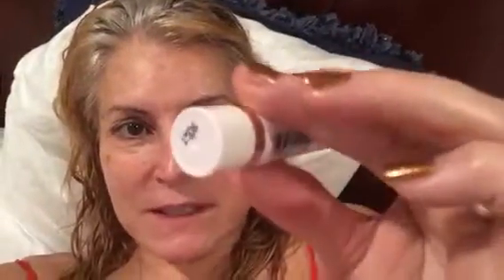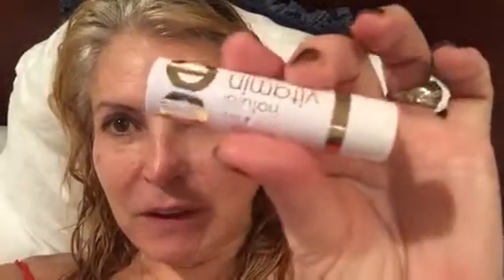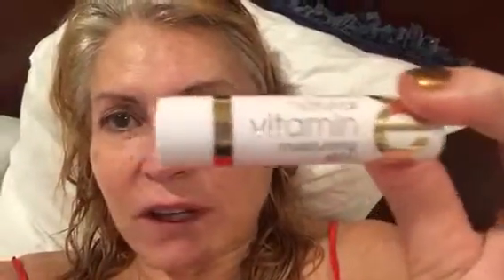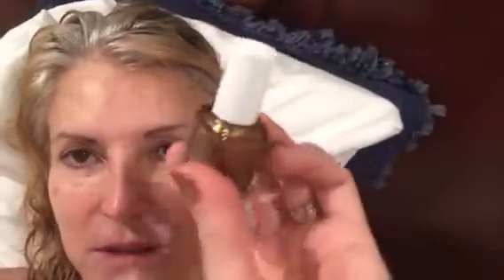Sallys nail hardener and vitamin E stick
Love "Beauty Secrets" nail hardener from Sallys instead of normal top coat for nails . Vitamin E stick from Walmart is  in the vitamin isle.  Also Essie nail polish lasts longer on me than OPI